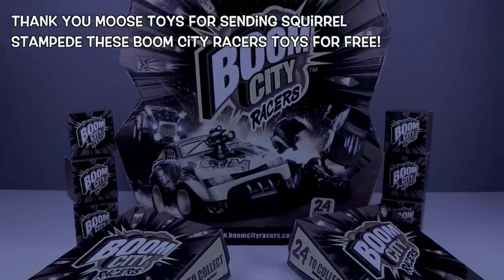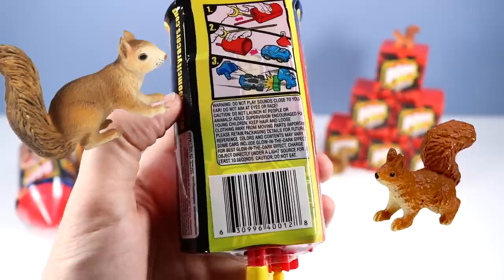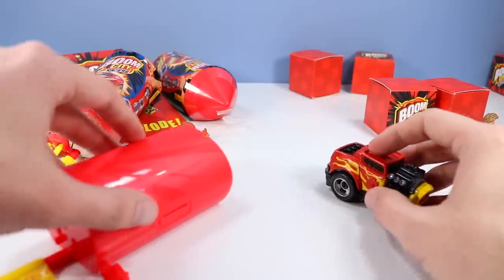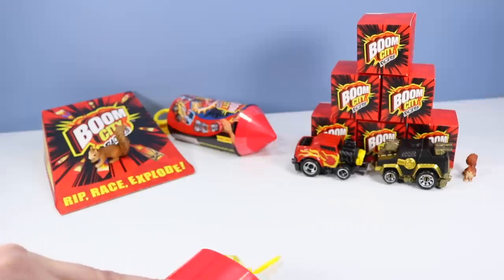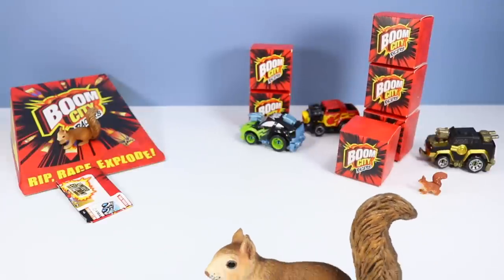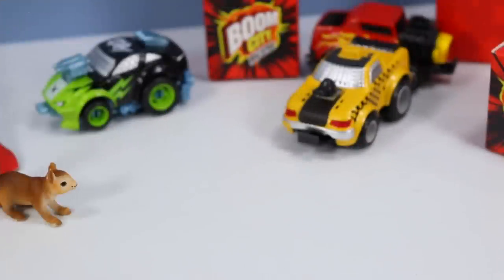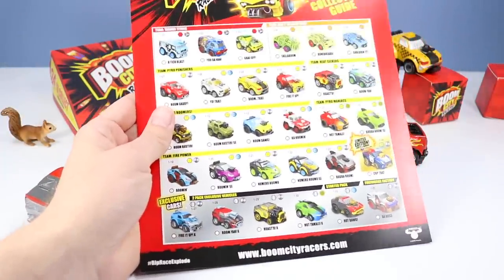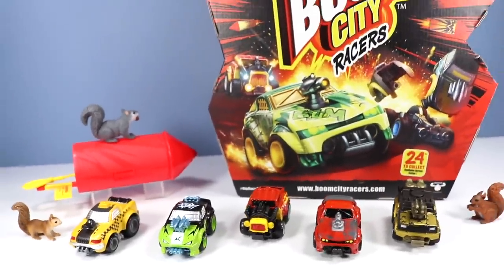Boom City Racers Rip Race Explode Vehicles Review Moose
Boom City Racers Toy Review Moose! Thank You Moose Toys for Sending Squirrel Stampede these Boom City Racers Toy Promo Pack for FREE!

Squirrel Stampede Toy Reviews, Unboxes, and Rip Race Explodes the NEW Boom City Racers Season 1 from Moose! 24 Cars to collect! Each Racer comes packed in a Fireworks Container that Rips out for fantastic crashes and explosions! Parts of cars fly, and rebuild! Look for Graffiti Tagged Titans, Rare Glow Bad T'Da Bone Bros, and Common Pyro Punishers, Heat Seekers, Big Boomers, Pyro Maniacs, Fire Power, and More!

Look for special finishes of Metallic, Graffiti, Glow, Edgelit, and Matte!

Build jumps and crash into walls, for an excellent Boom City Racers time!

Found USA retail, JULY 2020!